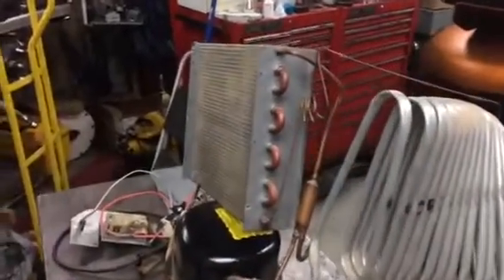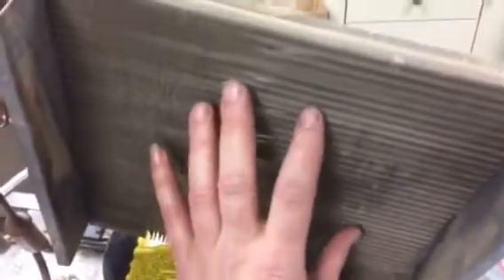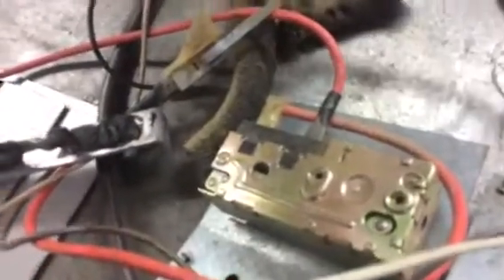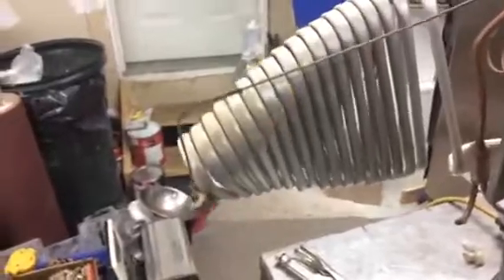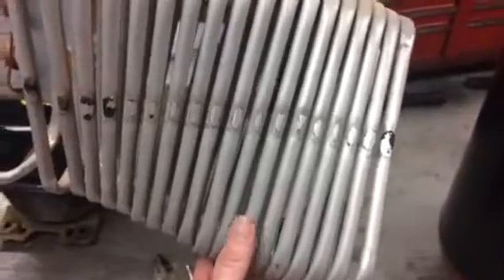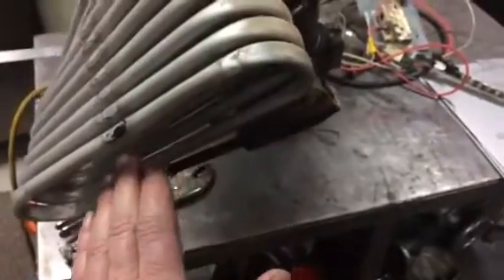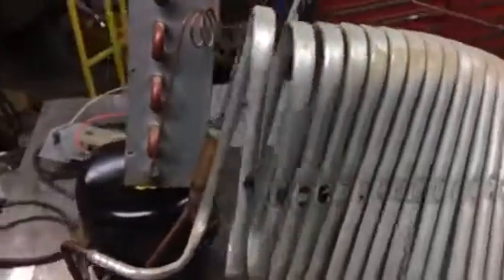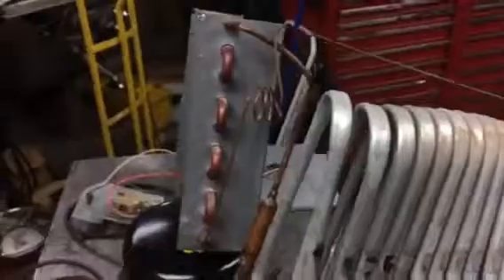Air compressor chiller (homemade)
Homemade air compressor chiller using a dehumidifier